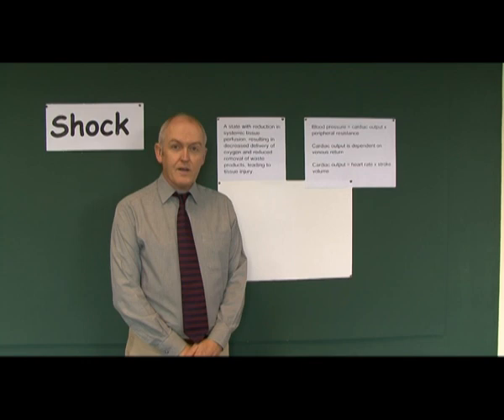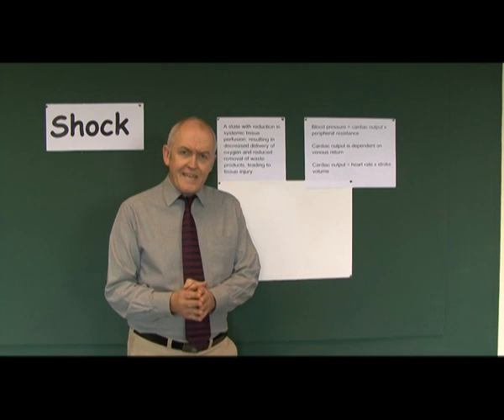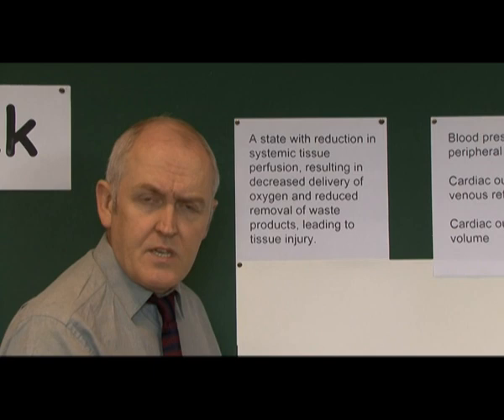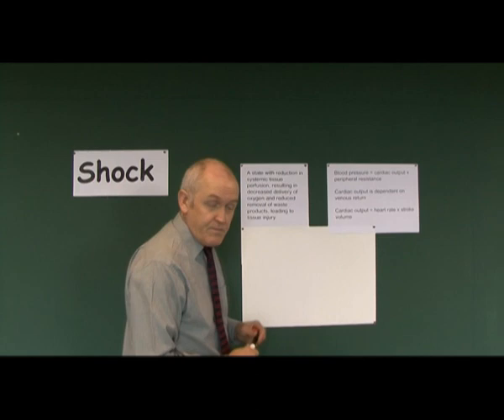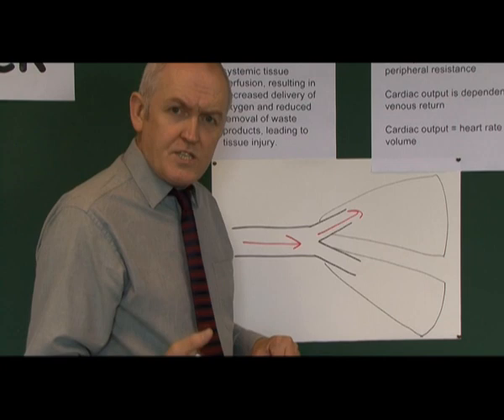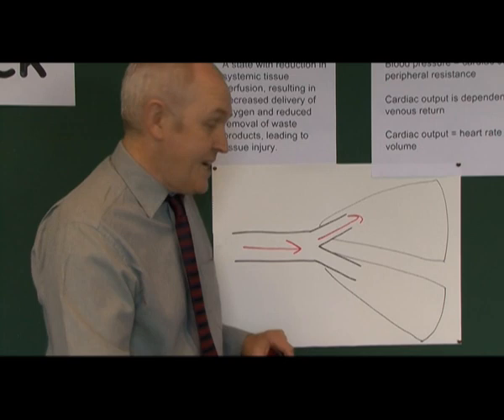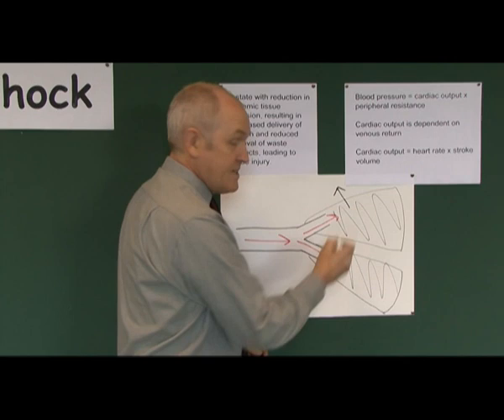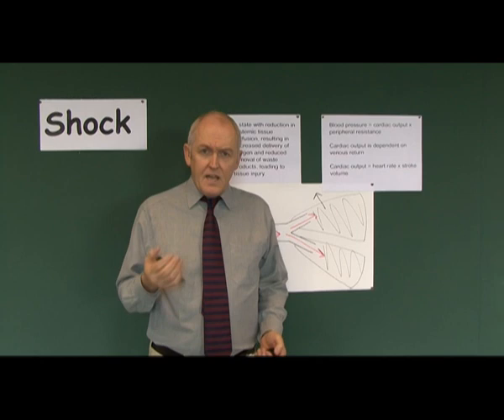Shock Part 1